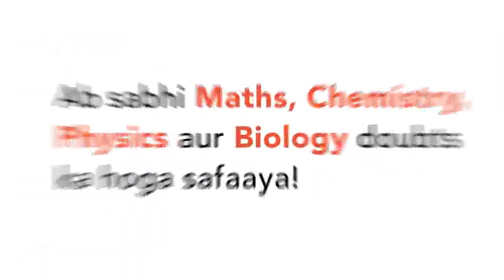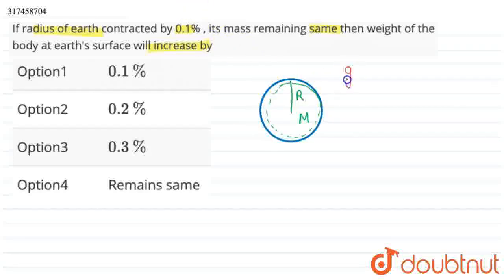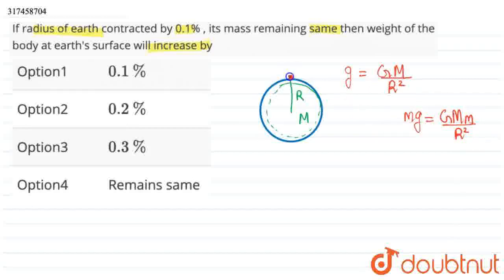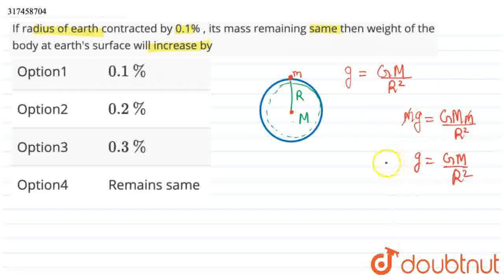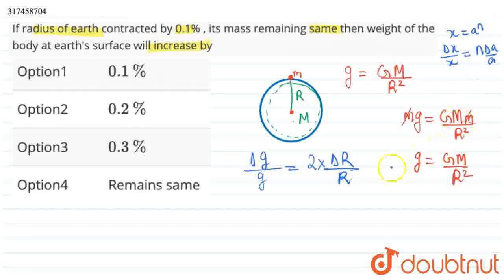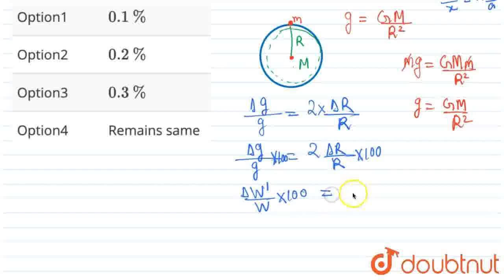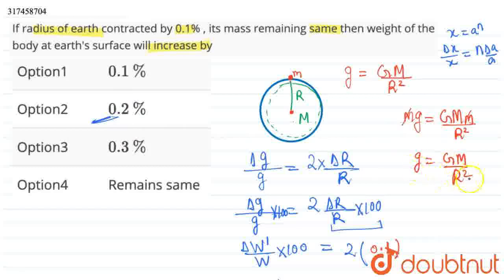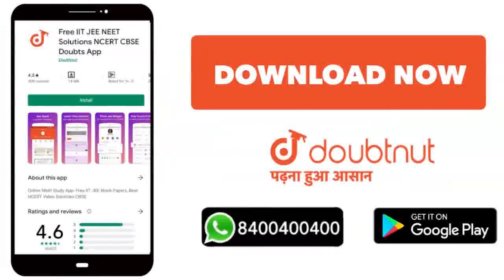If radius of earth contracted by 0.1% , its mass remaining same then weight of the body at earth...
If radius of earth contracted by 0.1% , its mass remaining same then weight of the body at earth\'s surface will increase by
Class: 12
Subject: PHYSICS
Chapter: GRAVITATION
Board:IIT JEE

👉 Have Any Query? Ask Us.